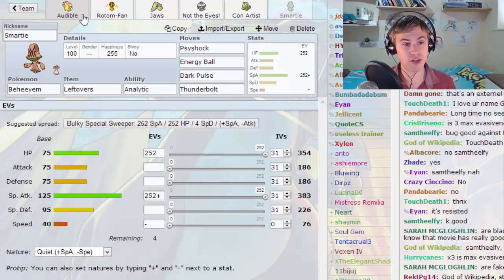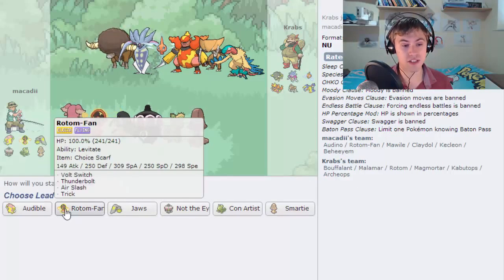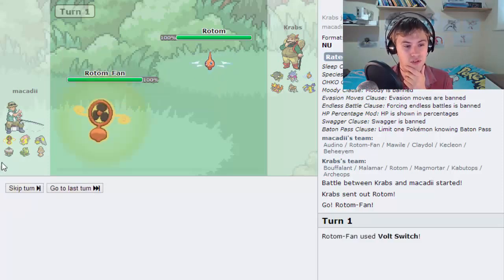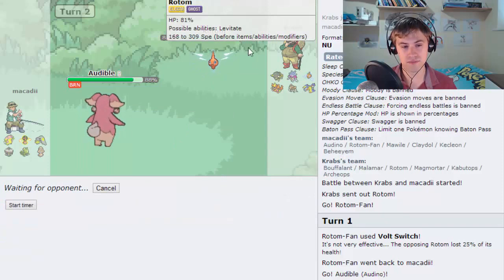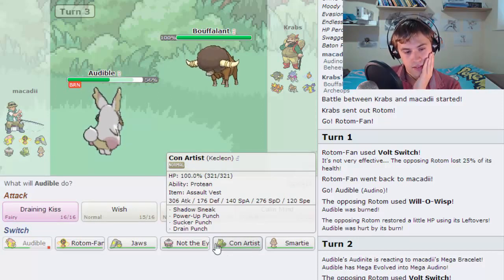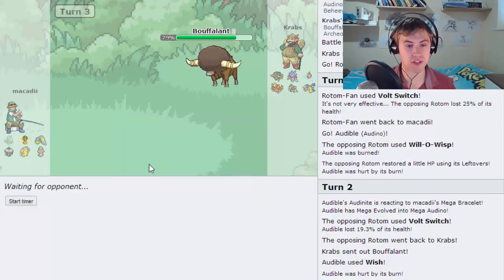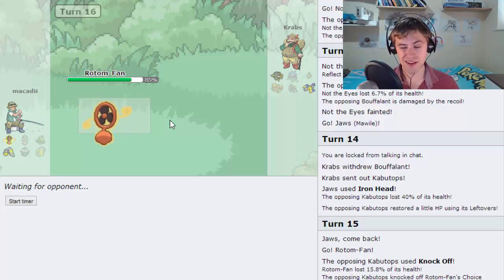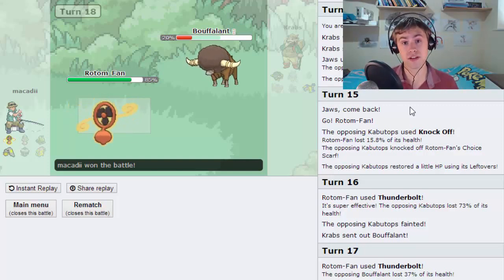Bouffalant the Bully - Mega Audino Battle (Pokemon Showdown Smogon ORAS NU Team)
Today I am bringing you a brand new Mega Audino Pokemon Showdown battle! I am using a really good competitive Smogon NU team based around defensive Mega Audino. Calm Mind Mega Audino is absolutely crazy!